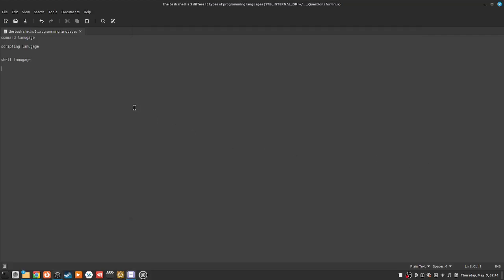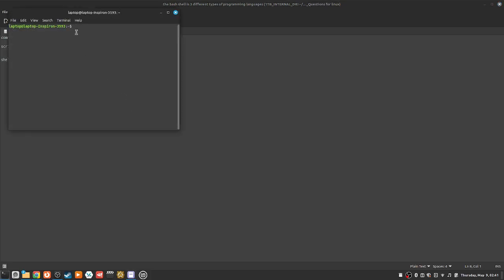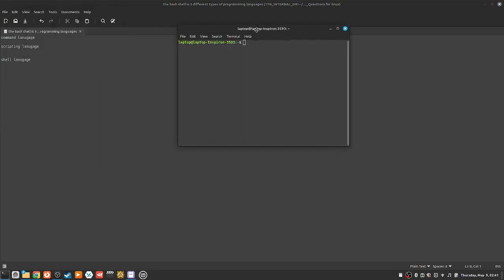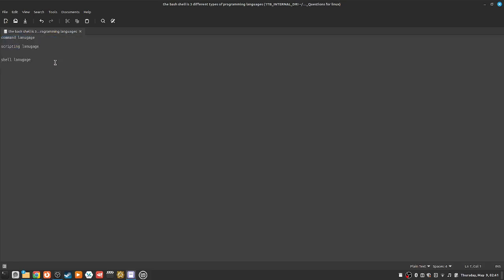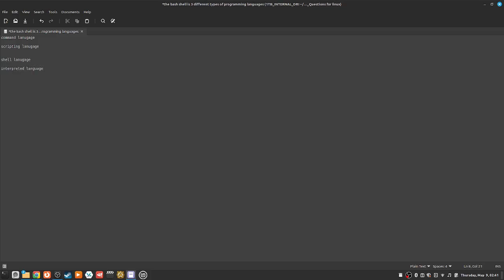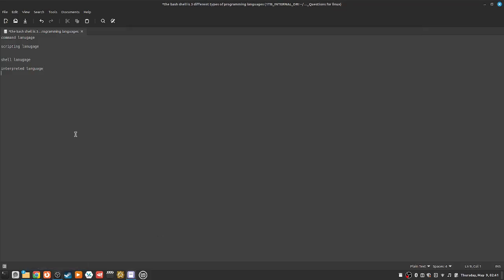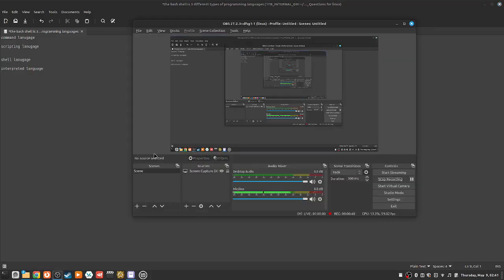610 the bash shell is 4 different types of programming languages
1_HOW TO LINUX MONERO RECEIVE ADDRESS

85zZmhcns6P2VRq2161bKQFGyyW5w5dgJAYdexge17ubBjmCygmHWD7i43fEtozaqXQ2jjB8Pjivv1EsM5hEmEUc36YWPue8

How To,
How To Linux,
Using Linux,
Linux Os,
Linux Distro,
Linux Distros,
Linux Operating System,
Linux Tutorial,
Linux Tutorial For Beginners,
Linux Tutorials,
Linux For Beginners,
Linux Course,
Linux Beginner Course,
Linux Course For Beginners,
How To Use Linux,
How To Use Linux For Beginners,